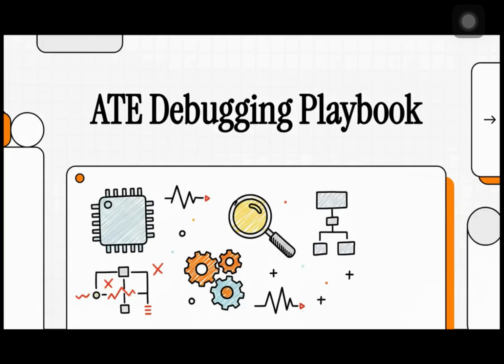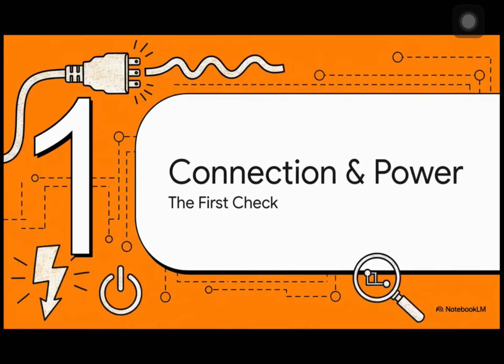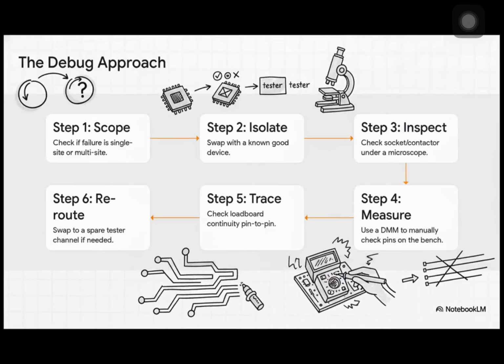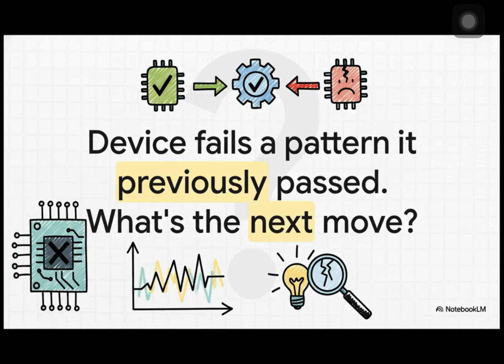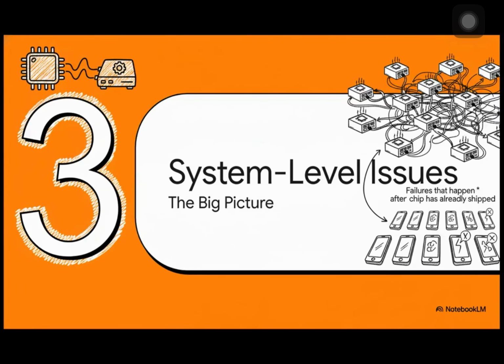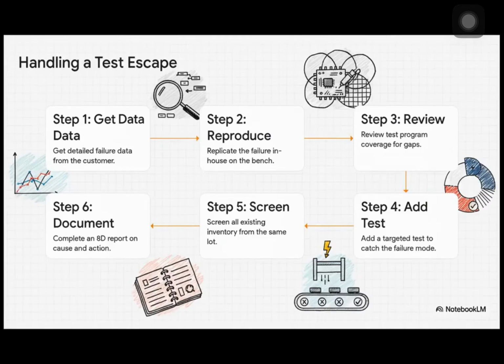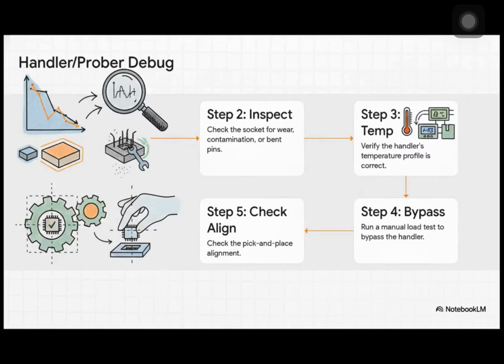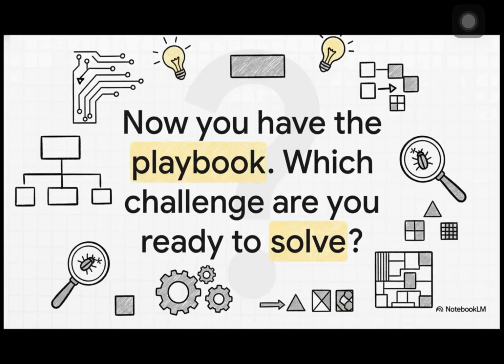ATE Debugging Playbook: How Engineers Fix Test Failures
In this video, I share a practical ATE (Automated Test Equipment) debugging playbook based on real semiconductor test engineering experience. If you're a test engineer, product engineer, or preparing for interviews, this guide will help you understand how to systematically debug test failures and improve yield.

🔍 What you’ll learn:
 • A structured ATE debugging flow
 • How to identify root causes faster
 • Common mistakes engineers make during debug
 • Practical tips to reduce debug time
🧠 This content was structured with the help of AI tools like NotebookLM, combined with my own industry experience to make it simple and practical.
🎯 Who is this for:
 • Test Engineers
 • Product / Yield Engineers
 • Engineering students preparing for semiconductor roles
 • Semiconductor engineering
 • Test development & yield improvement
 • Career tips for engineers